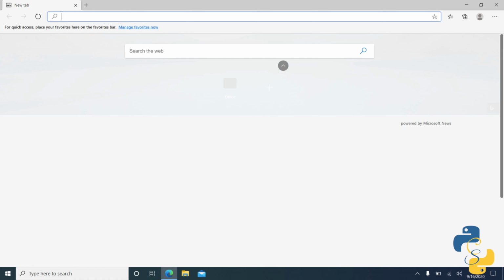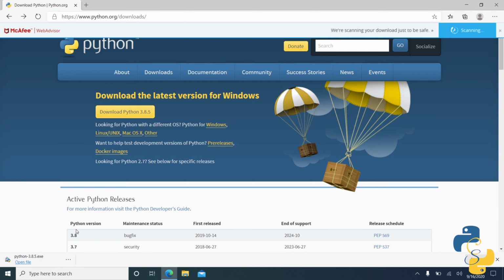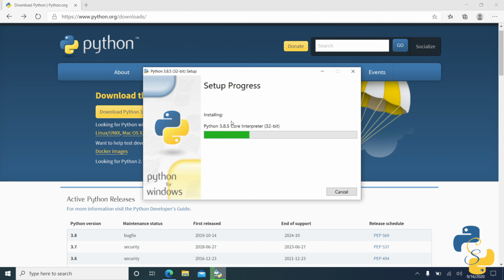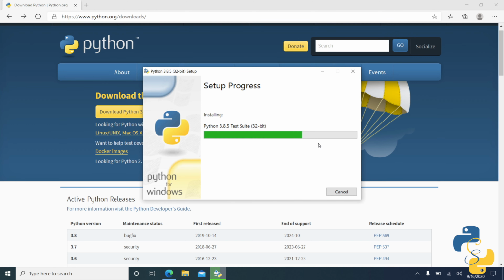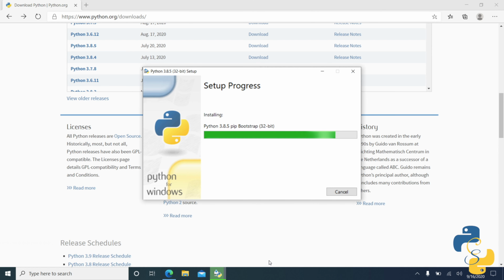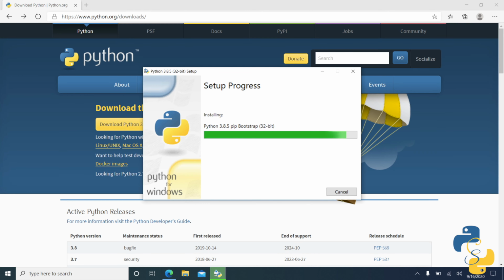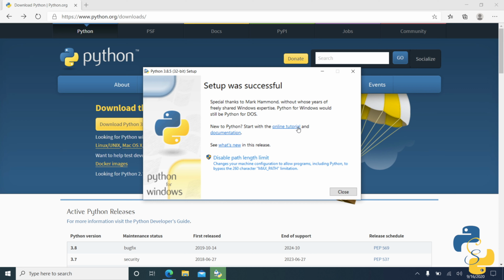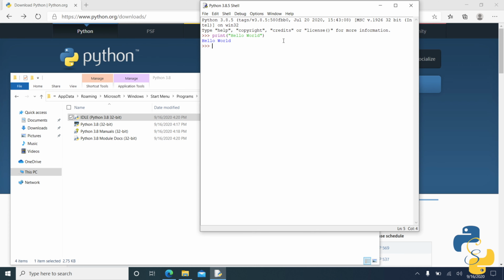How To Download/Install Python [4K]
Hello Python Coders! As always, any questions, comments, or feedback is welcome in the comment section!